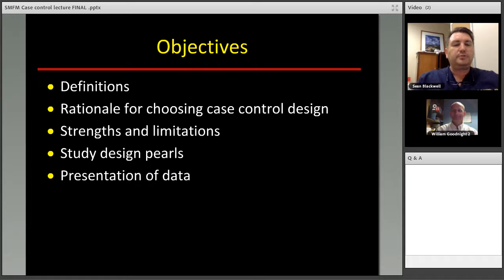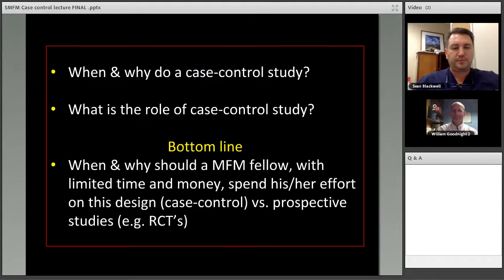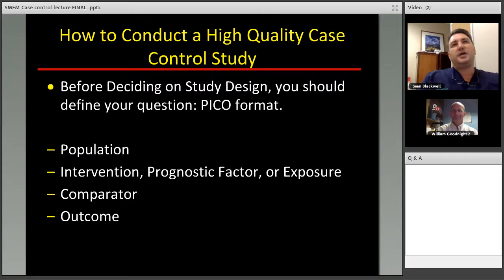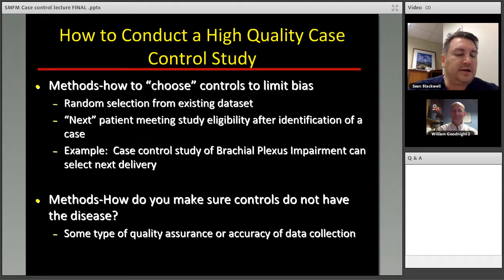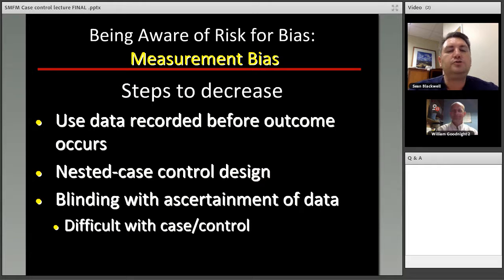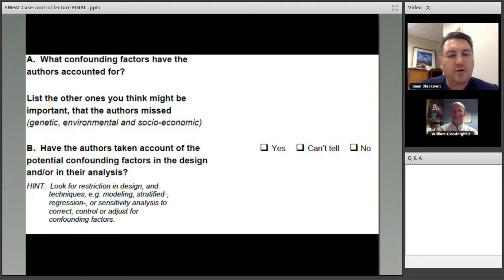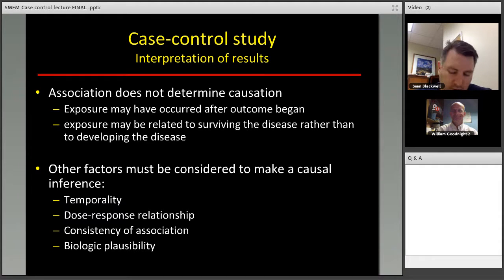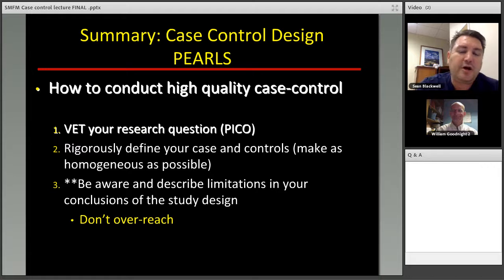Dr Blackwell Fellow Lecture 60 0